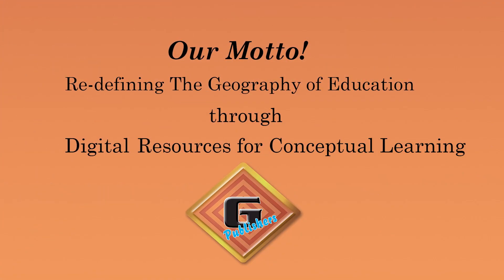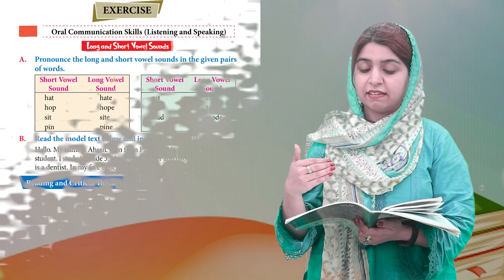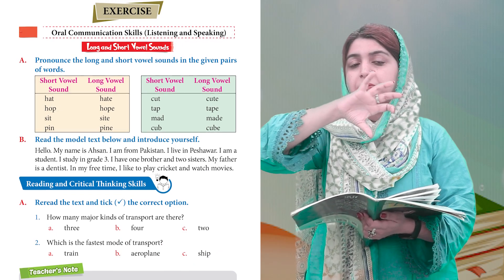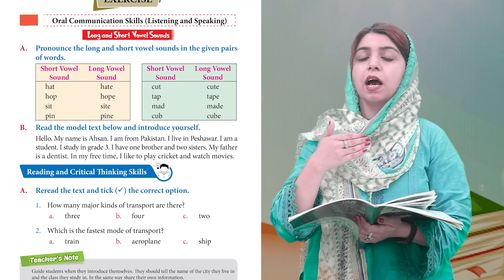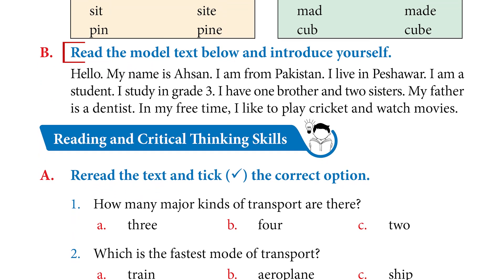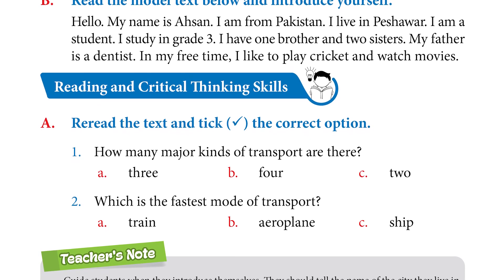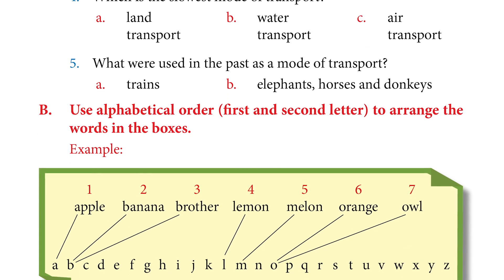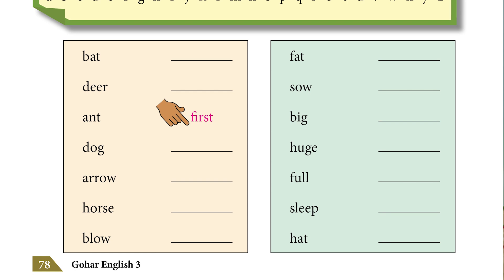Gohar English 3|Unit 8|Lec 3|Oral Communication Skills|Reading and Critical Thinking Skills